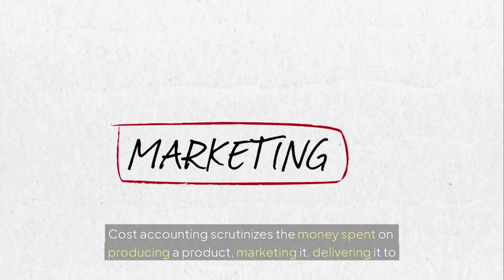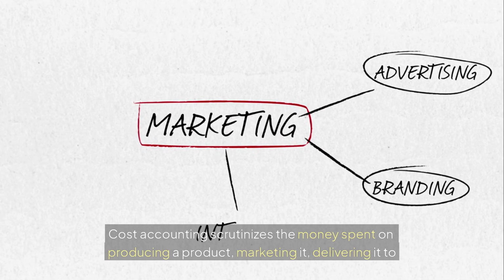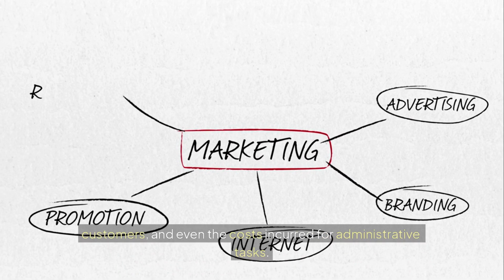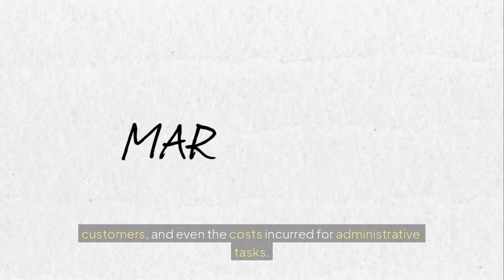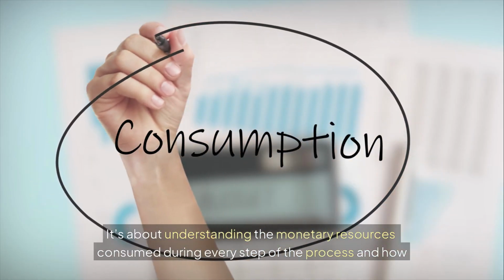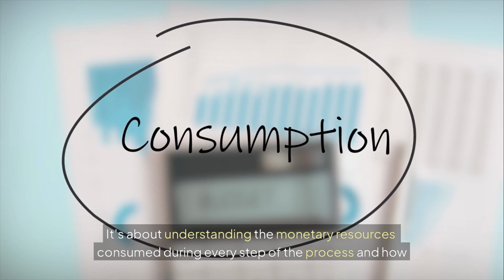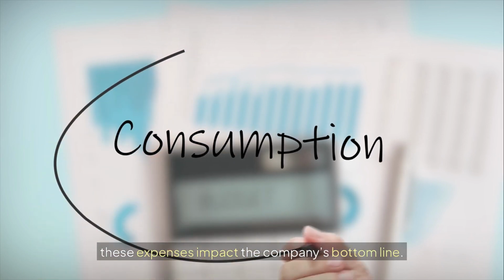7 Easy Ways to Grasp the Concept of Managerial | ACCOUNTING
Managerial accounting doesn’t have to feel overwhelming. In this video, we break it down into simple, practical ideas to help you understand how managers use numbers to make better business decisions.

This guide is perfect for students, beginners, or anyone who wants a clear and easy way to understand managerial accounting without getting lost in formulas.

👉 What you’ll learn:
What managerial accounting really means
How managers use data for planning and decision-making
Key terms explained in plain language
Real-life examples that make the ideas stick
How these concepts apply to everyday business situations

💬 Comment: Which concept was easiest for you to understand?